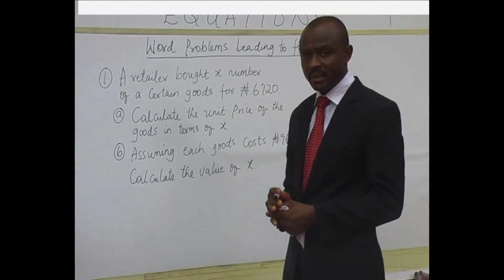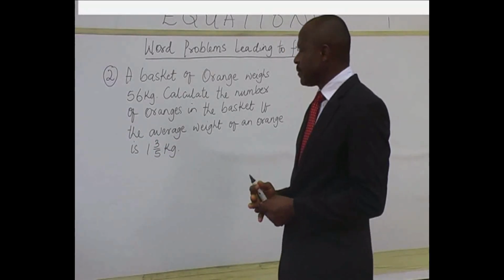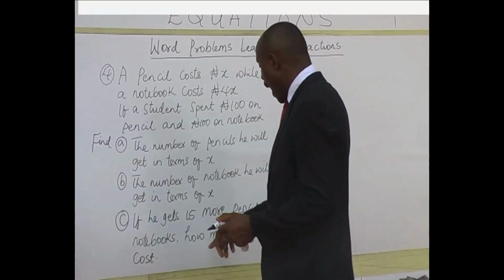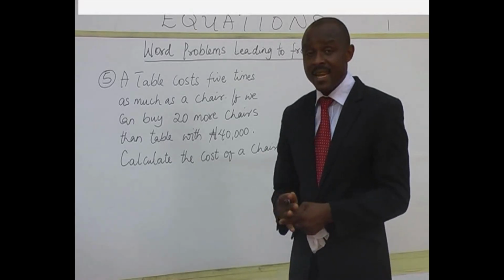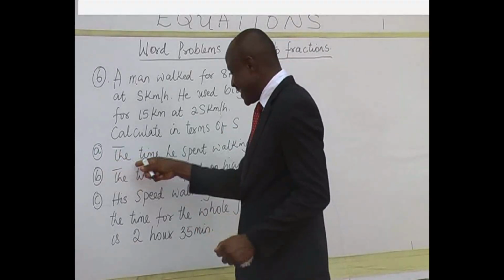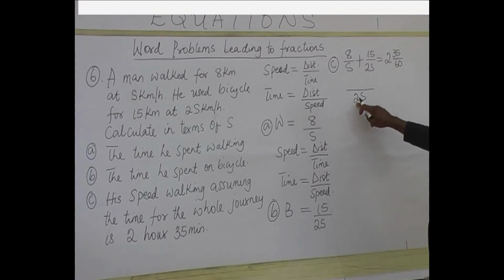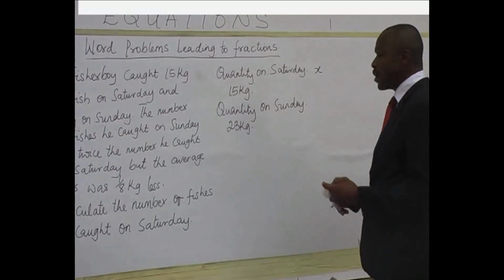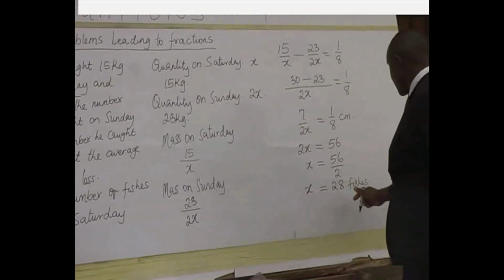Junior. EQUATIONS. Lecture 2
1. Clearing fractions. 2. Equations with unknown denominators. 3. Word problems leading to fractions. 4. Fractions with binomial denominators. 5. Advanced word problems in equations